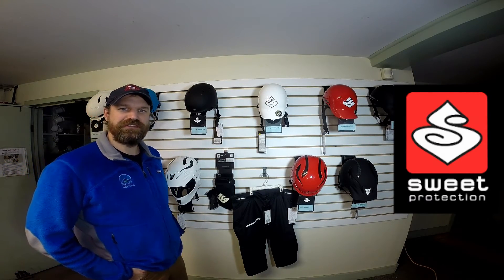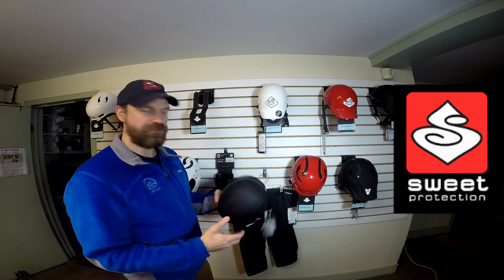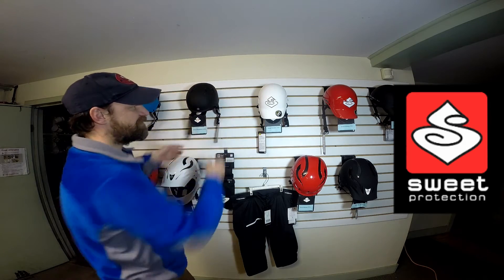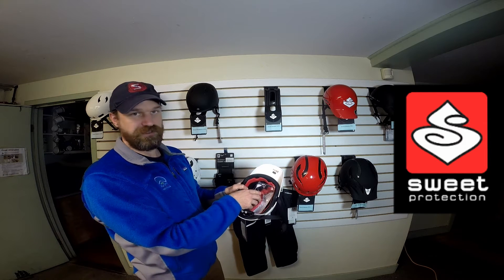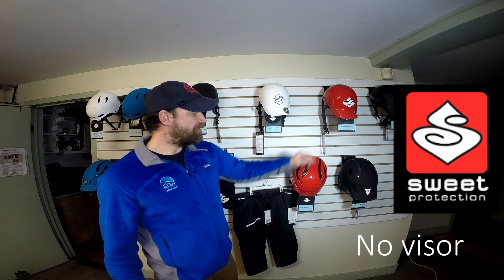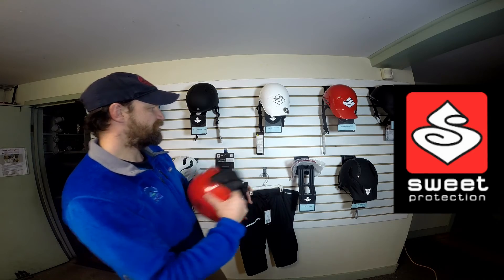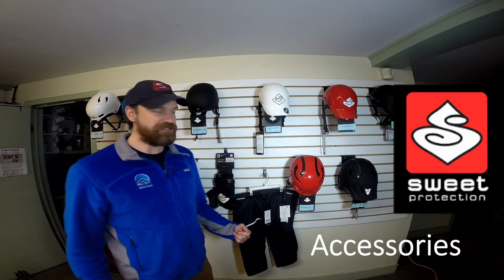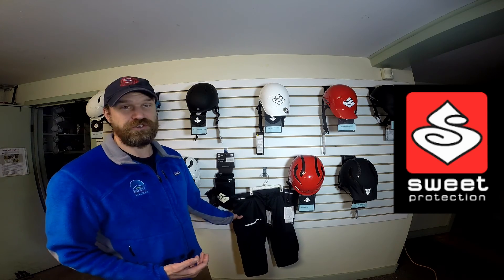Sweet Protection Helmets at The Outfitters Shop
A run down of our Sweet Protection helmets.